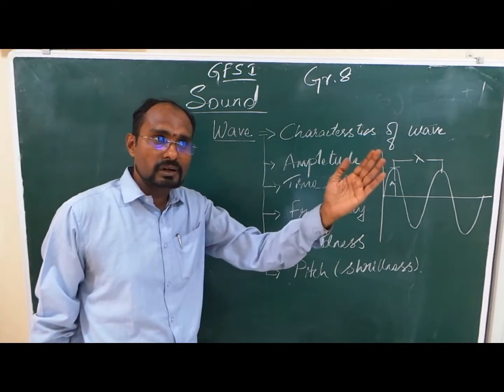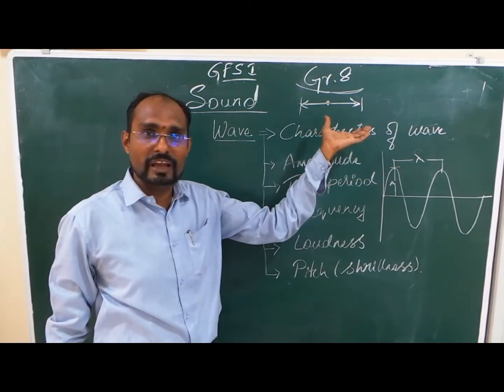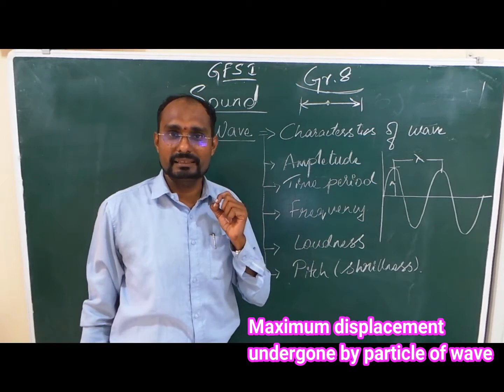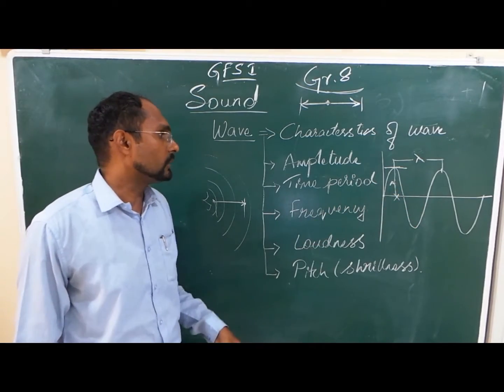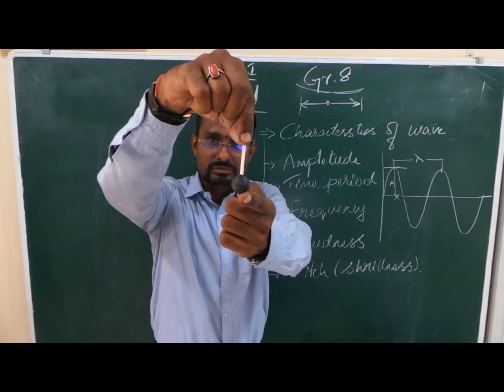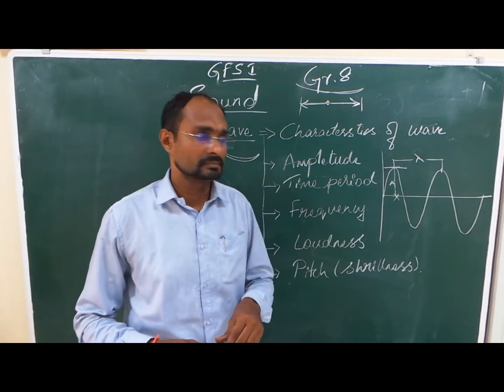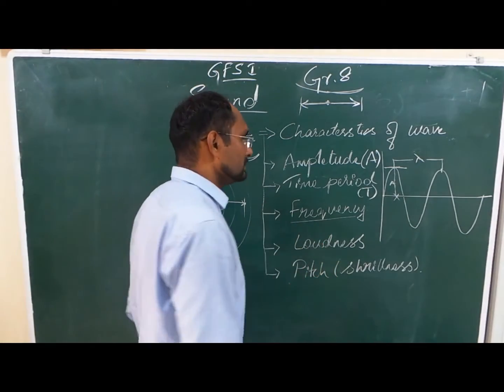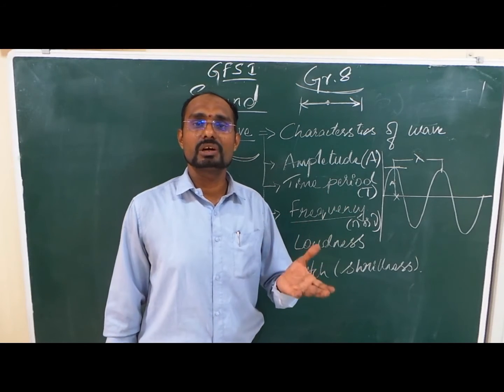Gr 8 Sound (Part 5) Characteristics of Wave